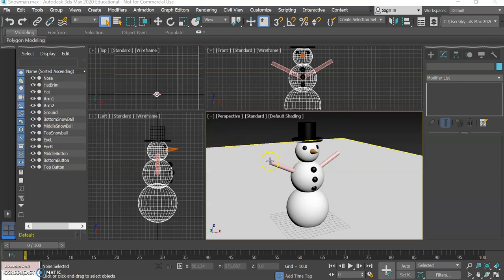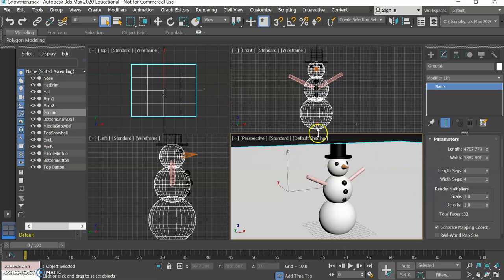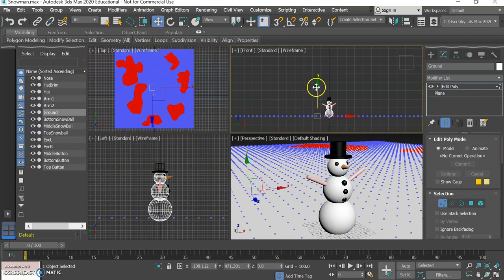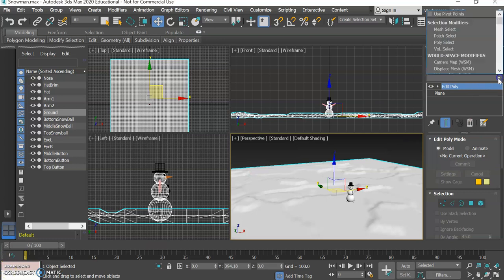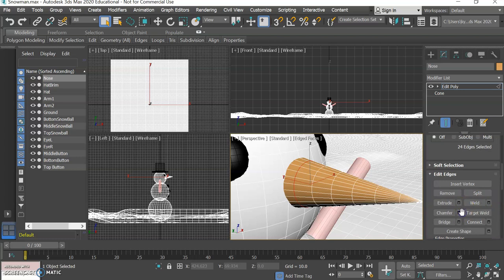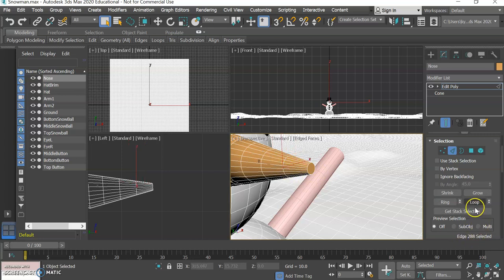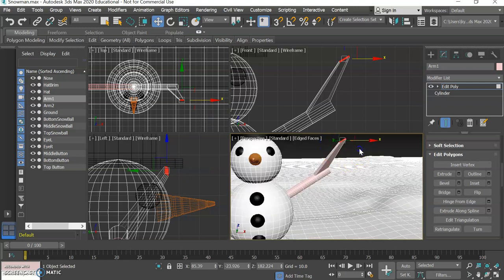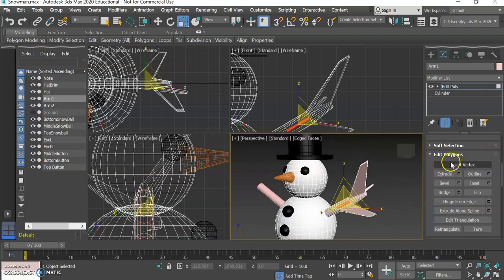Adding Detail with Modifiers Pt 1